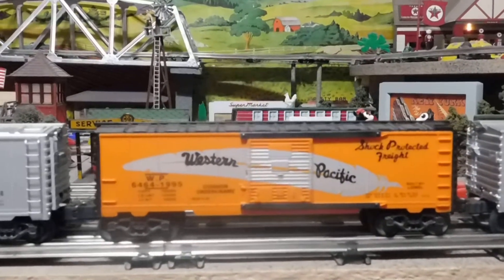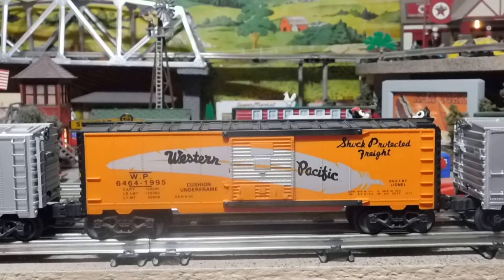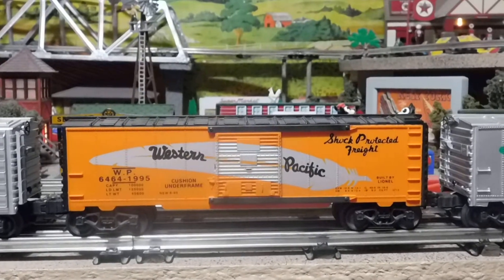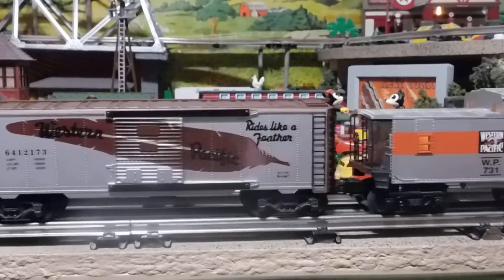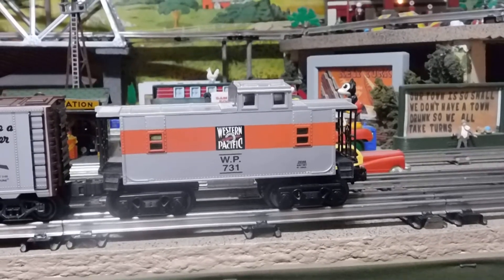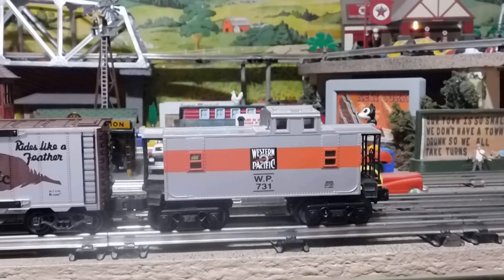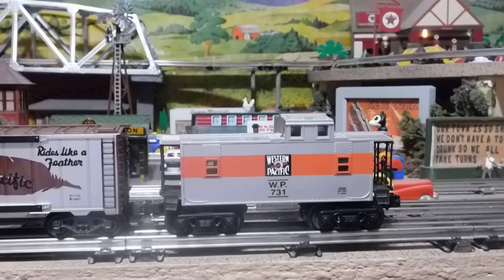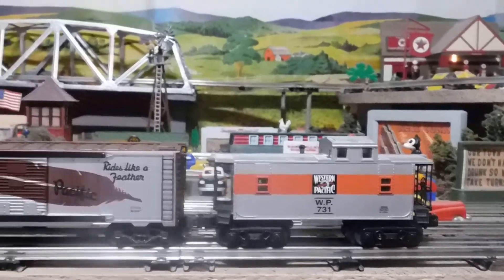My Favorite Railroad And Why. Western Pacific.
What is your favorite railroad?